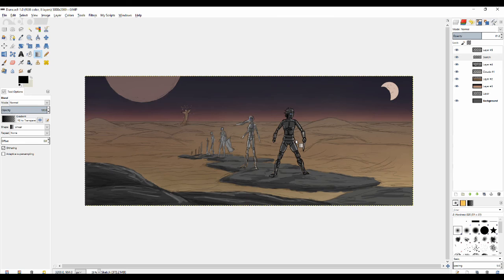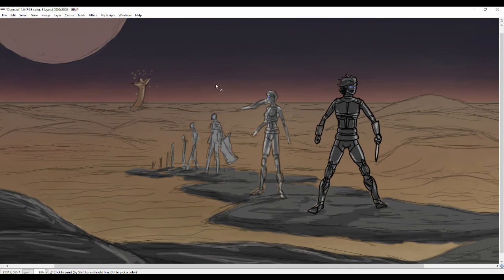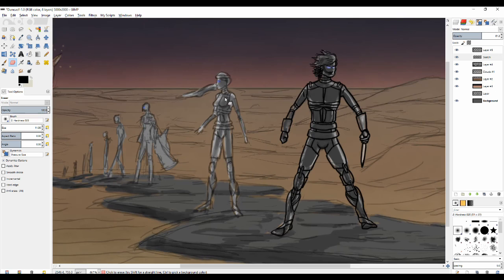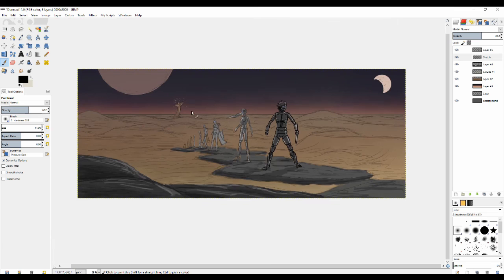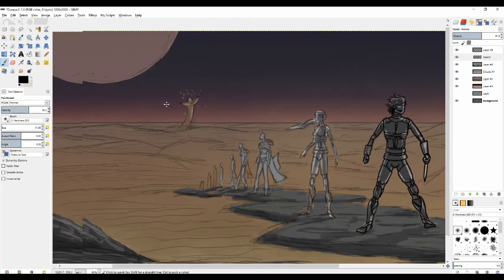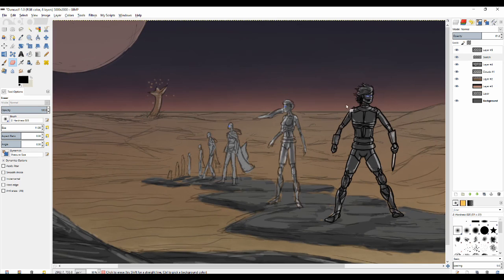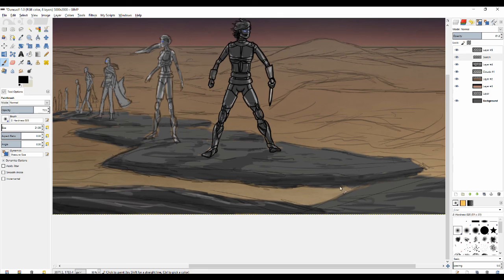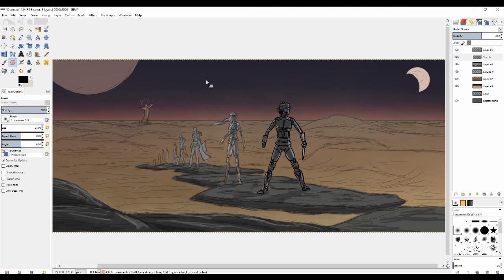Dune Illustration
Dune synopsis while working on a Dune illustration.